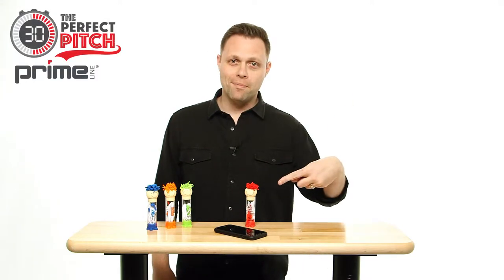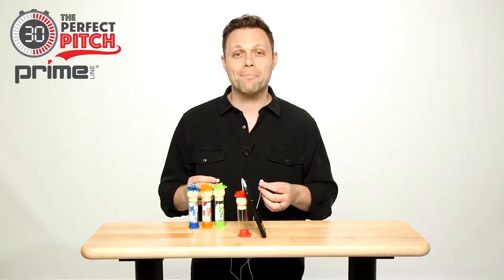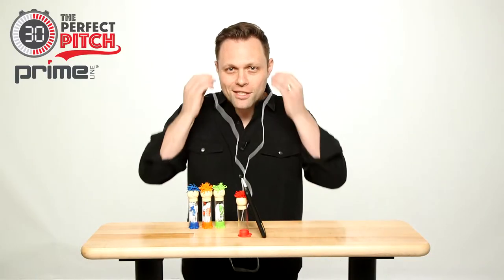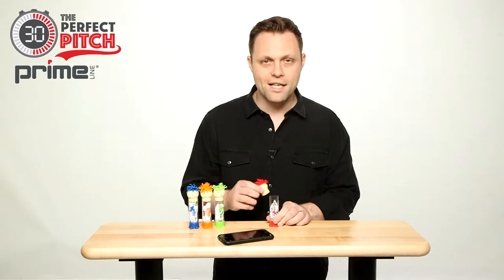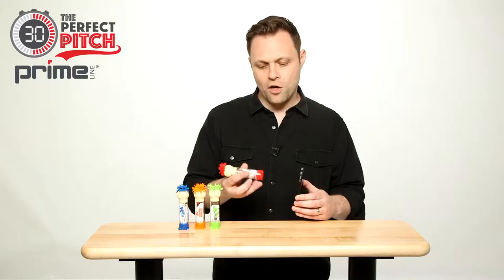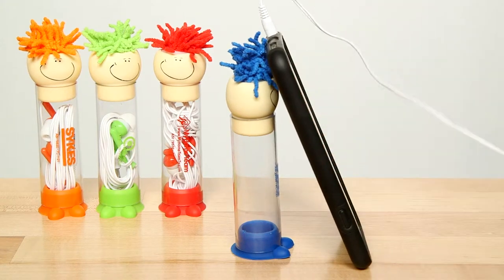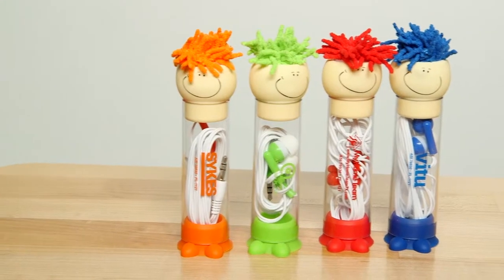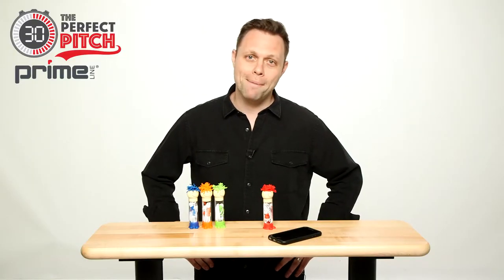MopToppers™ Earbuds With Stand (PL 1121) From Prime Line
This popular item from Prime's exclusive MopToppers collection includes earbuds, a phone stand and screen cleaner all in one. Item PL-1121.